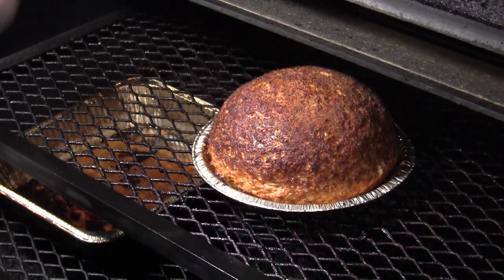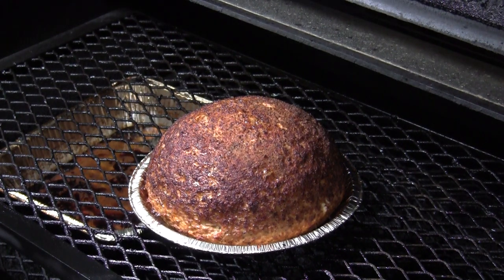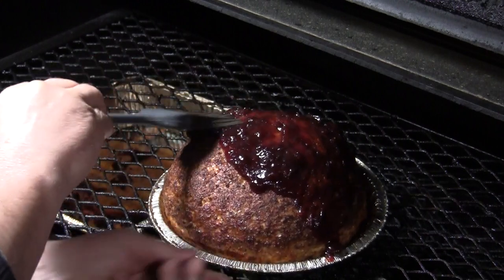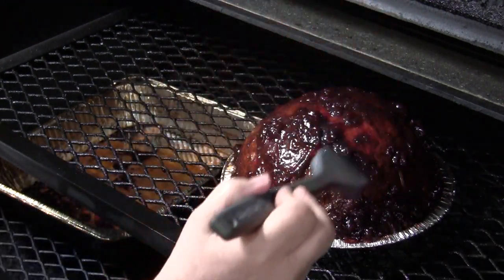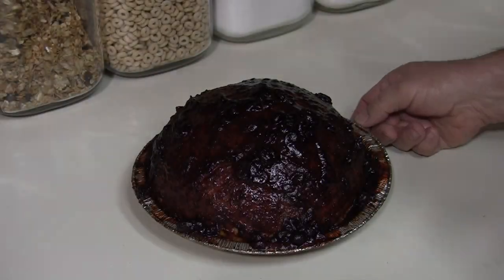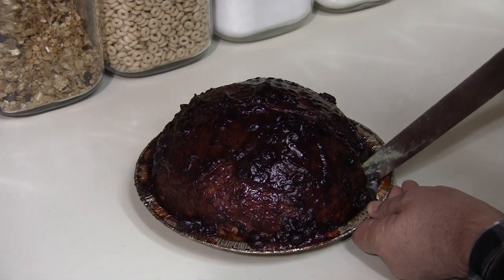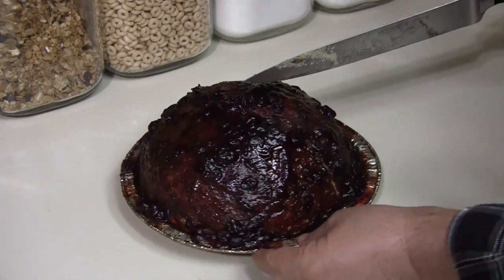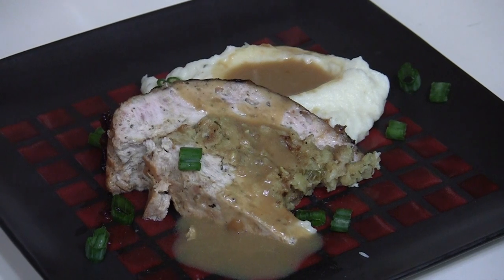Turkey and Dressing Meatloaf on the Lone Star Grillz Offset Smoker.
Watch me grind a whole turkey and make a delicious meatloaf... with stuffing!  I'll top it off with a brown sugar cranberry glaze.  This is a collaboration video with other YouTube creators.  Check out their channels below... and tell them "Grumpus" sent ya!

"Hold on a Second"
John Deley and the 41 Players
Jazz & Blues
Bright

"You Had To Be"
E's Jammy Jams
Jazz & Blues
Bright

I am a participant in the Amazon Services LLC Associates Program, and at no additional cost to you, I will make a small commission off of qualified purchases, if you decide to make a purchase by clicking through my link.

* Equipment I use:

Lone Star Grillz 24" x 40" Offset Smoker w/ 24" Vertical
Lincoln Electric KH643 Leather Welding Gloves
Pig Tail Food Flipper
Wusthof Classic 7 Inch Fillet Knife
Wusthof WU4531 CLASSIC Ham Slicer, Hollow Edge
Victorinox Swiss Army Cutlery Fibrox Pro Serrated Slicing Knife, 12-Inch
Tel-Tru BQ300 Barbecue Thermometer, 2.5 inch stem
OXO Good Grips 16-Inch Locking Tongs
Lodge 14 Inch Cast Iron Baking Pan
Carbon Steel Griddle, 14" x 24"
Extreme Matters Heavy Duty Pan Organizer
Char-Broil Cast Iron Smoker Box
Maverick ET-733 Long Range Wireless Dual Probe
Pit Barrel Cooker Stainless Steel Meat Hooks (set of 4)
Oklahoma Joe's 9848125R04 Half-Time Charcoal Starter
Ozeri ZK14-S Pronto Digital Multifunction Kitchen and Food Scale

NEW! Avid Armor Chamber Vacuum Sealer Model USV20 Ultra Series

Avid Armor Chamber Vacuum Sealer Model USV32 Ultra Series

* Production Equipment I use:

Canon VIXIA HF S30
Rode NT1KIT Cardioid Condenser Microphone Package
Yamaha MG10XU 10-Input Stereo Mixer with Effects
Gator Frameworks Short Weighted Base Microphone Stand with Soft Grip Twist Clutch, Boom arm, and both 3/8" and 5/8" Mounts; Base Dimensions - 4.5" X 8" (GFW-MIC-0821)
AmazonBasics XLR Male to Female Microphone Cable - 6 Feet
Rode RodeLink FM Wireless Filmmaker System
TAKSTAR SGC-598
Hot Shoe Mount Adapter for Canon Camcorder
Nikon D5000 DSLR Camera with 18-55mm
Portable Work Light